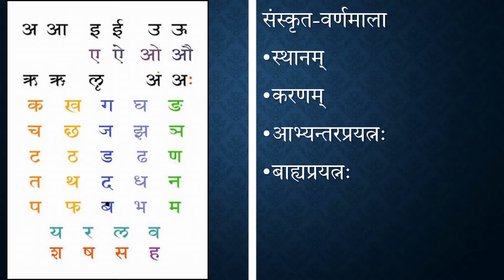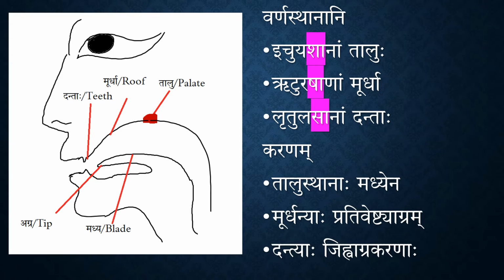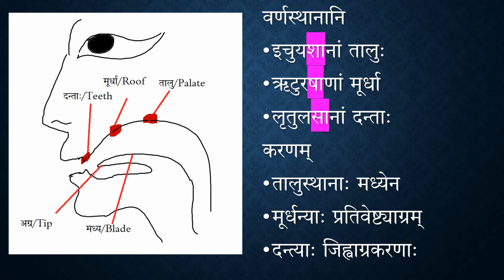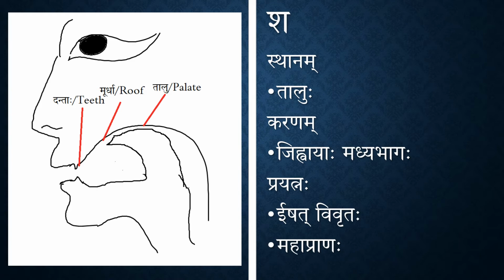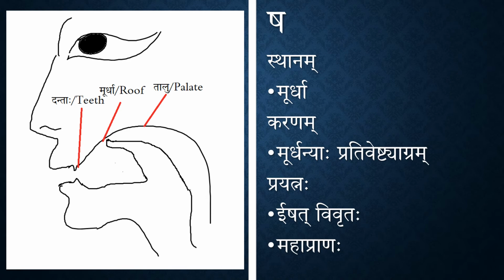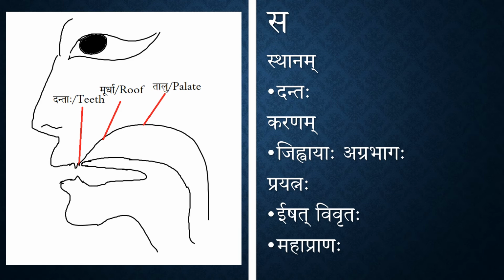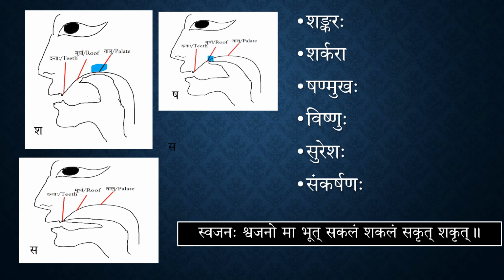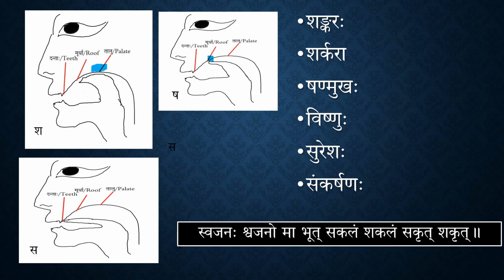Pronunciation of श ष स in Sanskrit